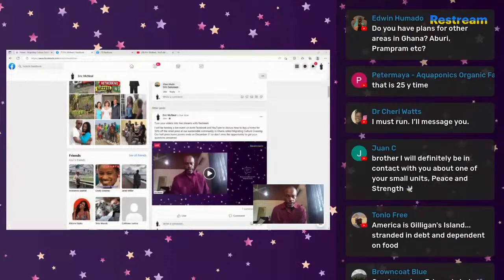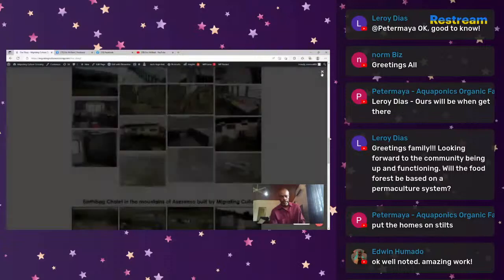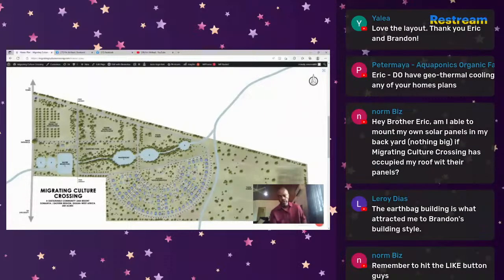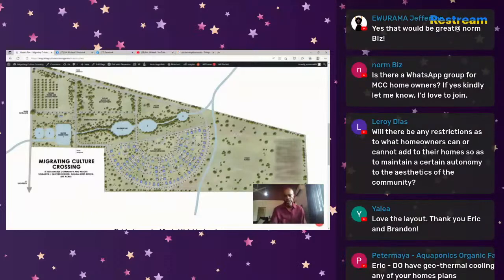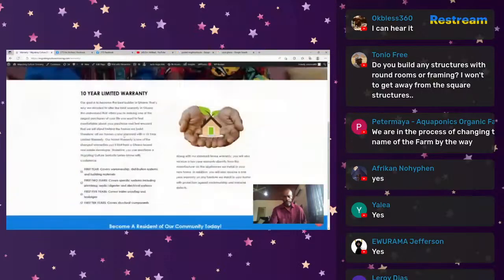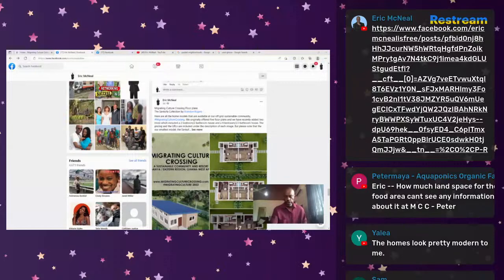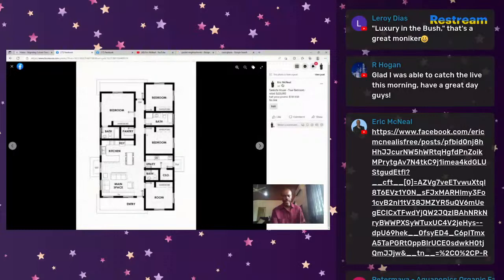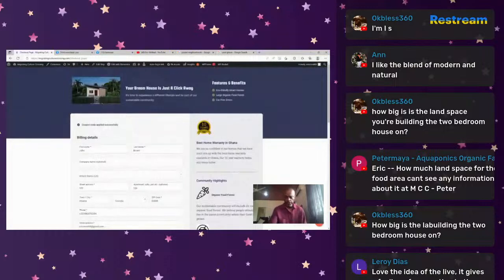All You Need to Know About Buying a Home at Migrating Culture Crossing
I will be hosting a live event on both Facebook and YouTube to discuss how to buy a home for 50% off the retail price at our sustainable community in Ghana called Migrating Culture Crossing. Our half price home promo ends on December 31 so don't miss the opportunity to get your questions answered.